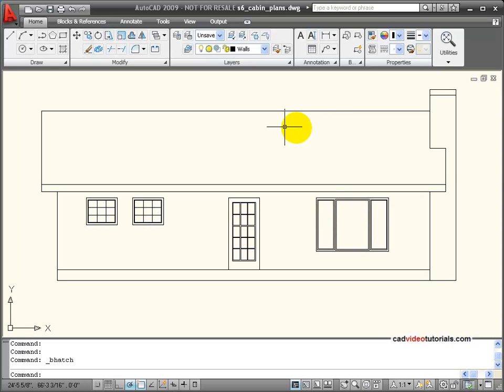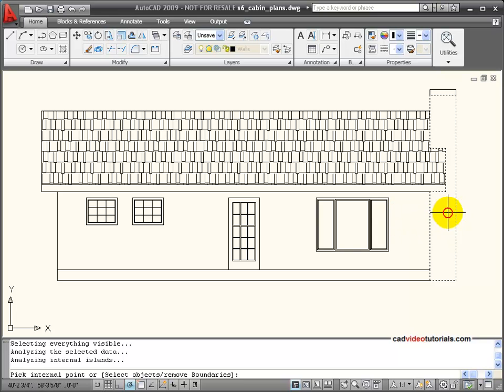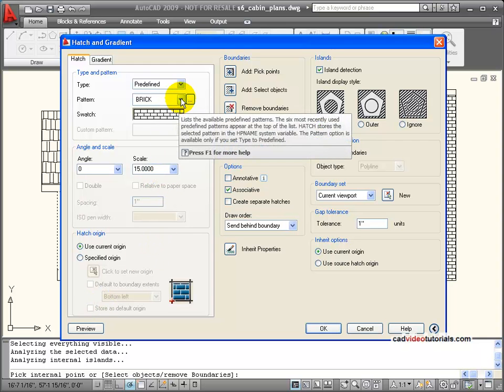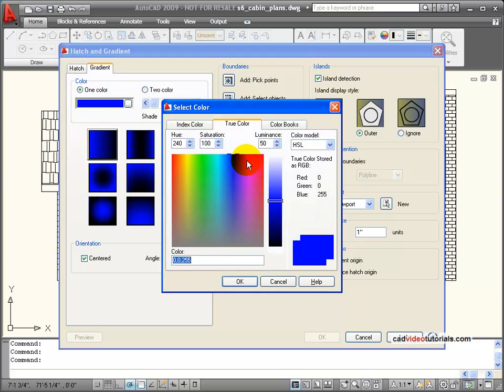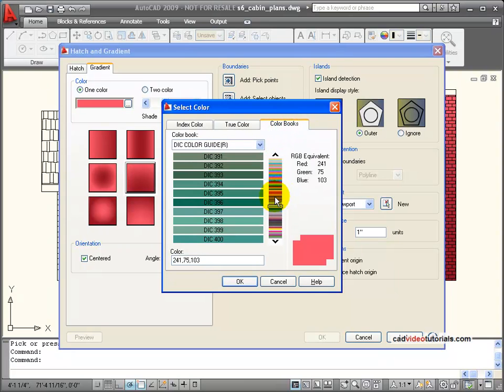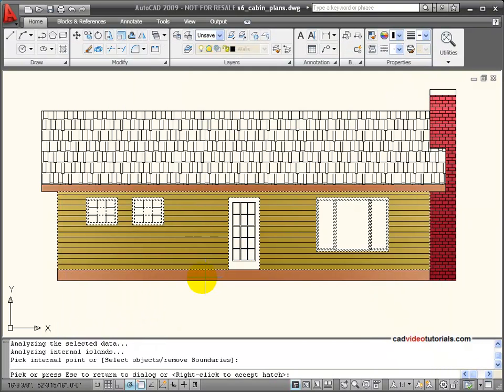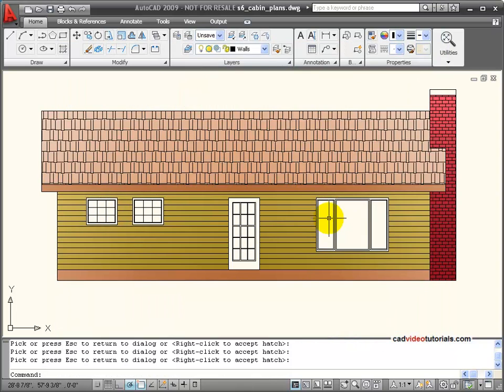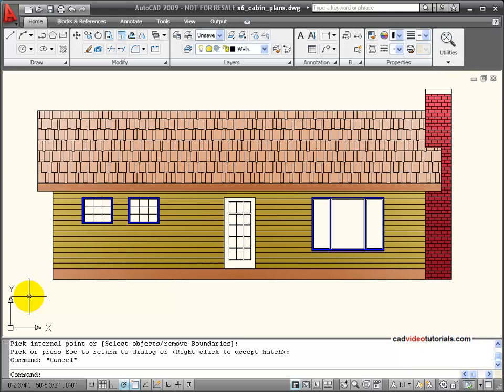AutoCAD Tutorial - Applying Hatch and Fill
This video demonstrates the application of HATCH and FILL command to fill defined boundary areas in your AutoCAD drawing.  This will show how to create a hatch pattern, scale a hatch pattern apply a gradient fill, work with islands inside the boundary area and create a solid hatch.